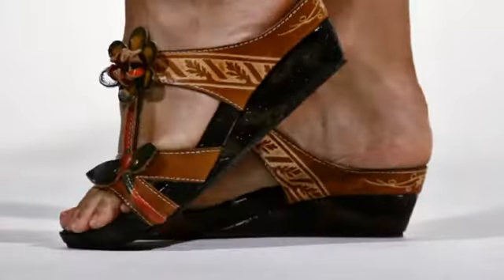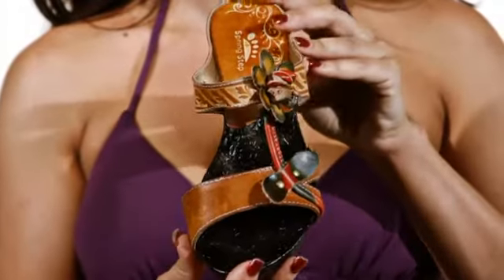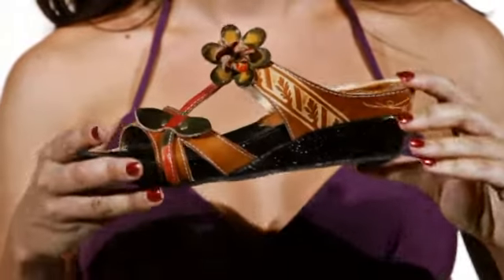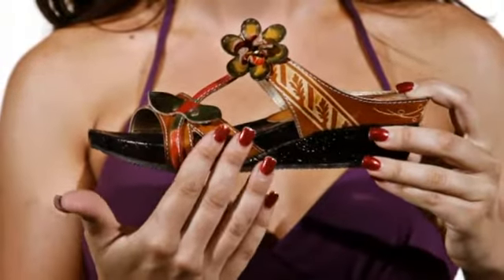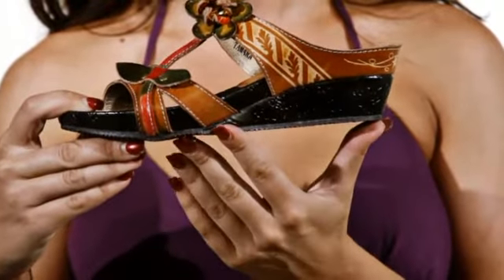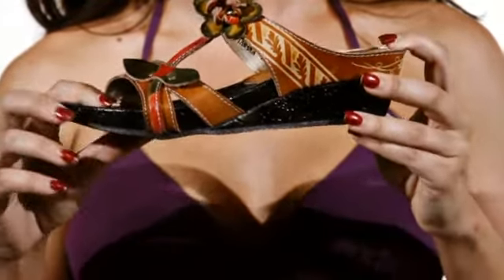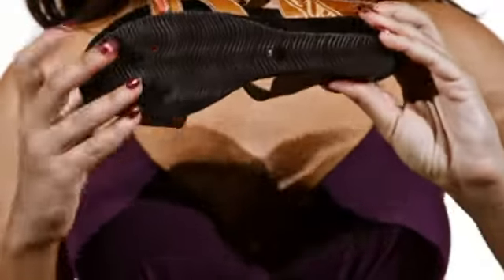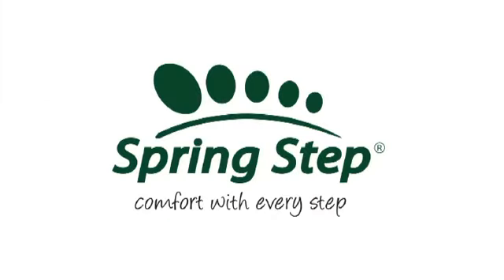Spring Step Tropic